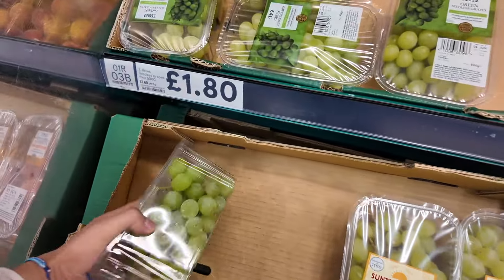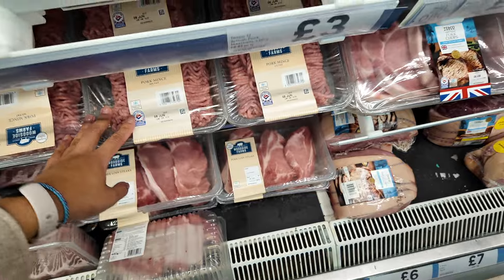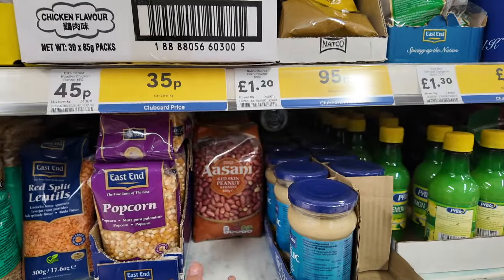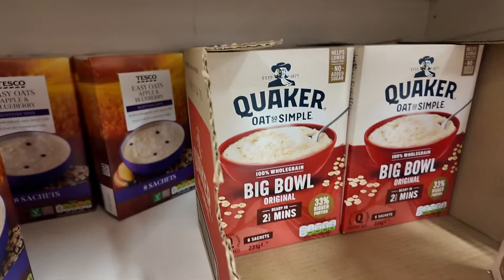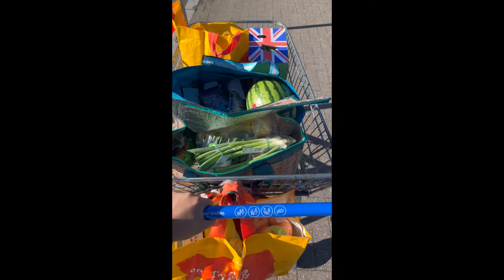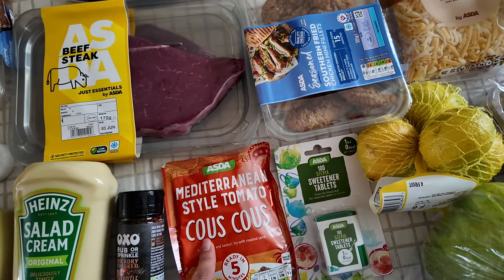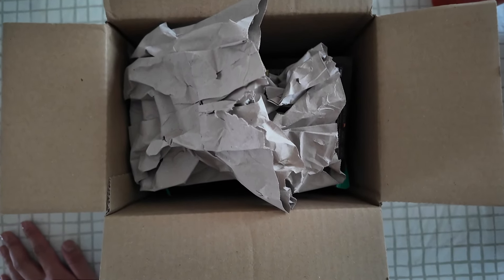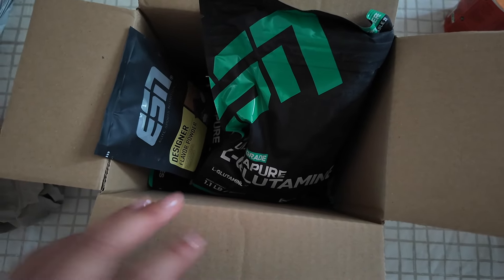Come grocery shopping with me | Big Tesco shop and Asda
Hi everyone! This week, come with me to browse the aisles of Tesco and Asda to stock up on everything we need for the week ahead. There was quite a lot for me to buy, from food cupboard essentials like squash, flour and snacks to meat, fish and dairy. And for the meal preppers like me, I mixed up my lunch and grabbed some ingredients for brown stew chicken with cauliflower rice.

There were so many great clubcard deals to be had, but did anyone guess how much the shopping bill came to correctly?

Feeling incredibly grateful for the delicious meals, good company, and full fridge, I have the privilege of enjoying. But let's remember, not everyone is as fortunate. Let's pay it forward by supporting food banks, hunger relief organisations, supermarket food donation points, or family and friends. Imagine the impact, even a small contribution can have!